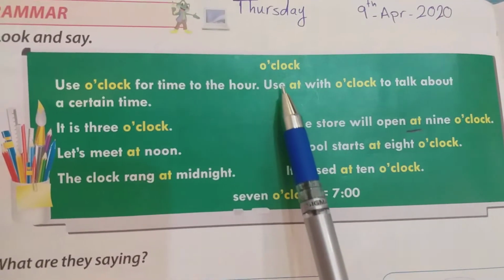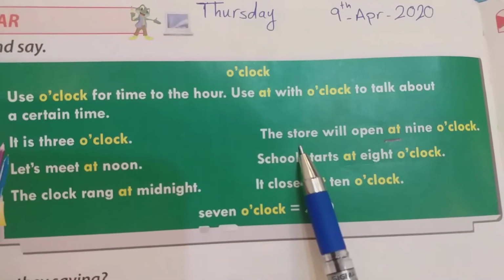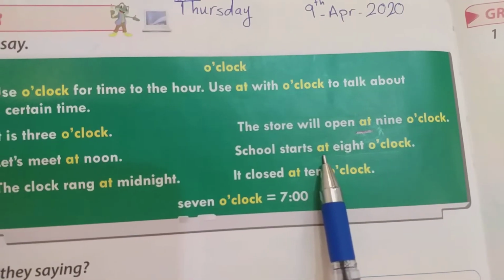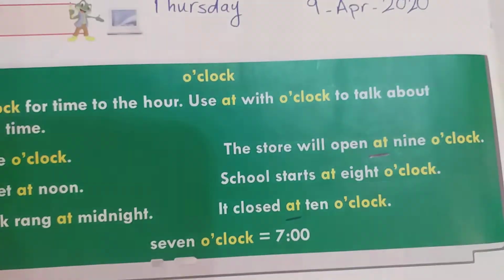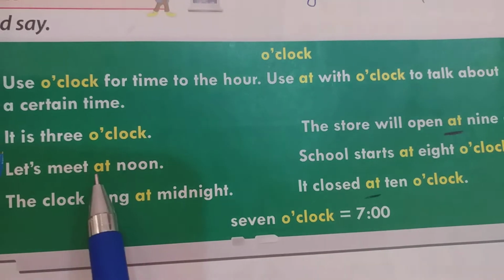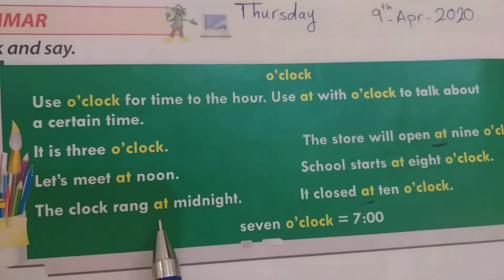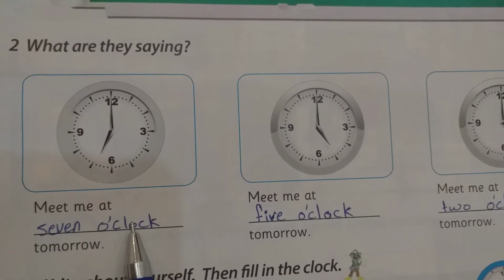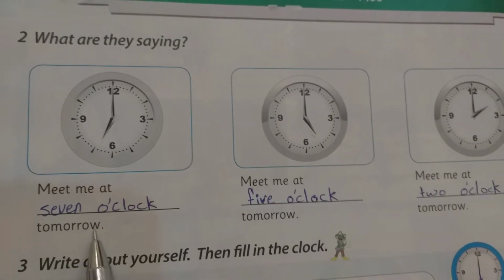مادة اللغة الانجليزية للصف الخامس حل التمارين على القاعدة ص 112 S.B